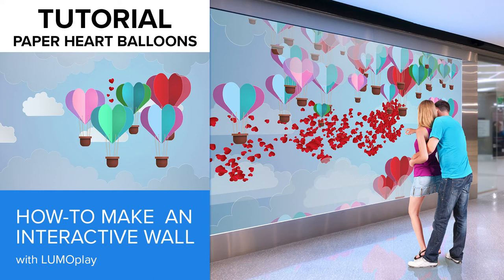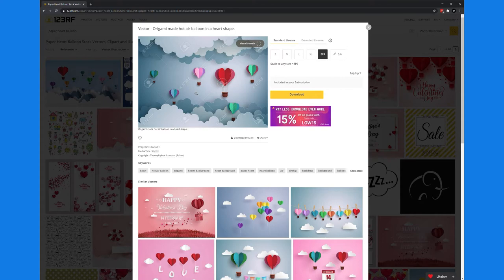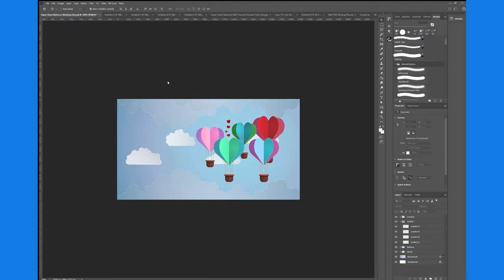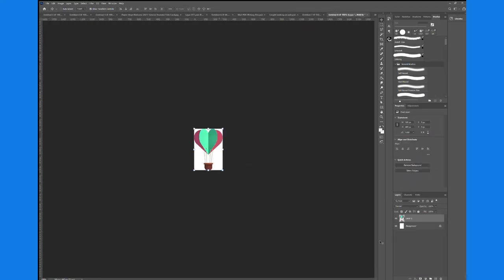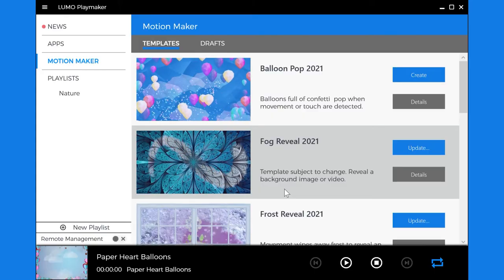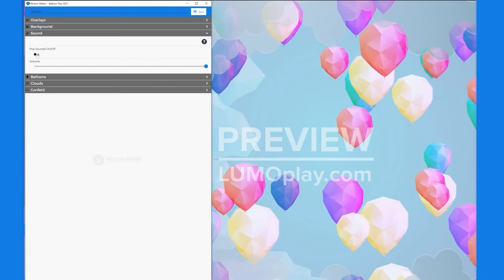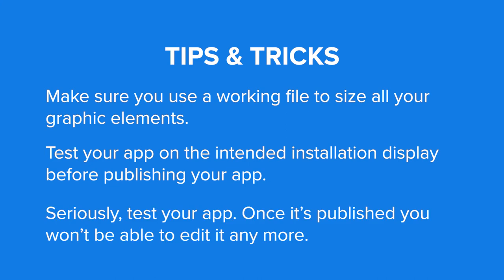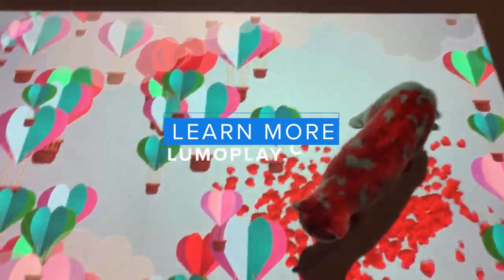How to make an interactive wall | LUMOplay's Balloon Pop Template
LUMOplay's Motion Maker system is now included with all versions of LUMOplay. You can easily design and install your own interactive wall, floor, and touchscreen experiences with no coding required.

Contact the artist who made the default background video loops in many of our templates: Dorin Mateut, mtz_e36 [at] yahoo.com

LUMOplay works on any projector, tv, or touchscreen! Try it free